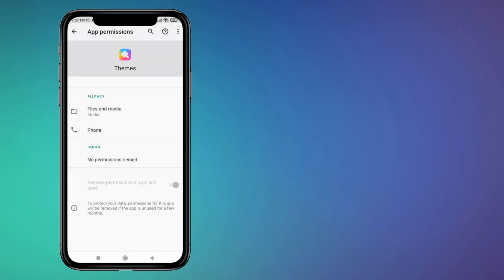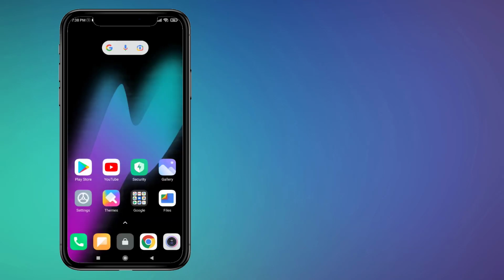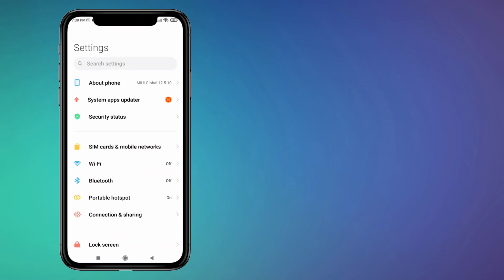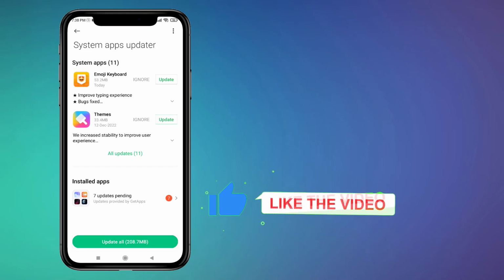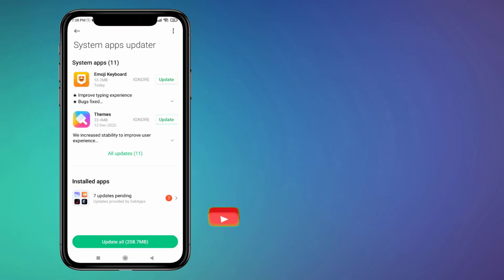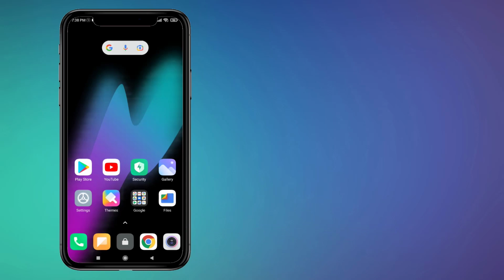How to Fix Can't Connect to the Network Error in Xiaomi Phone | Xiaomi Redmi Phone Themes App Error